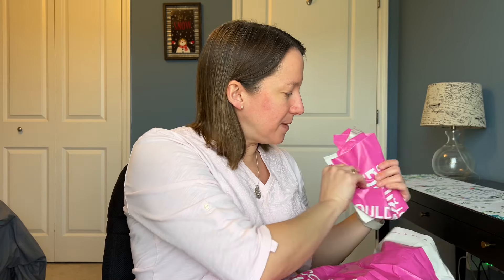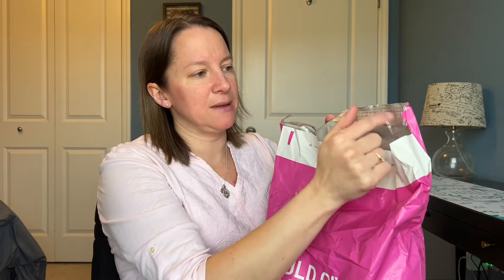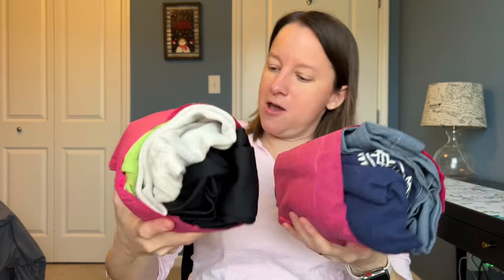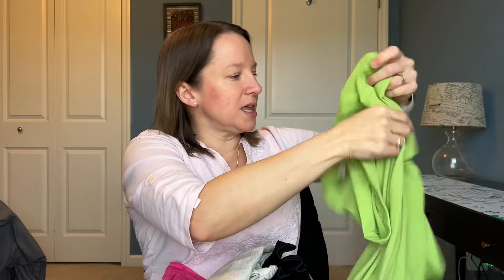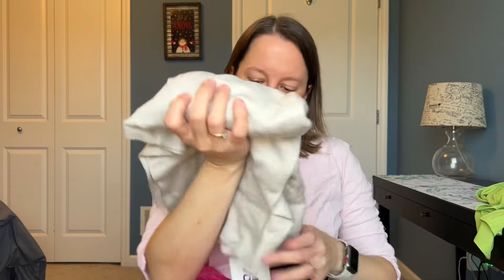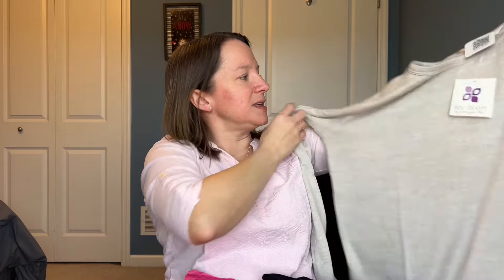Nadine West Try On Review MY BEST BAG YET! February 2024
🌸$25 off Nadine West Bag (when you keep it all)
Code: DONNA25

🙋🏻‍♀️ My Size: 5’2, 155 lbs.

•Joline Melon Blouse (M) $22.99
•Cassandra Navy Top (M) $22.99
•Dina Beige Top (M) $27.99
•Genwyn Fleece Leggings (XL) $24.99
•Irene Pants (L) $29.99
•Piper Earrings $17.99

Thanks Nadine West for sending me clothing complimentary to share with my viewers.

00:00:00 Intro
00:01:54 Nadine West Unbagging
00:05:34 Try On
00:08:43 Review & Prices